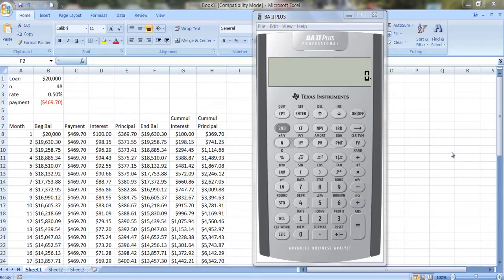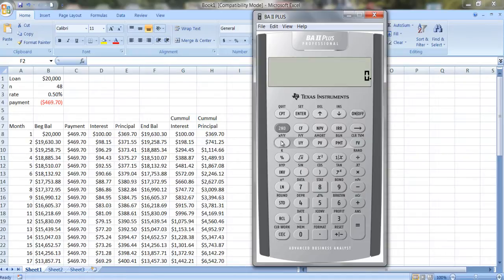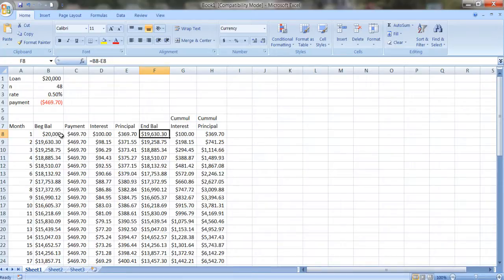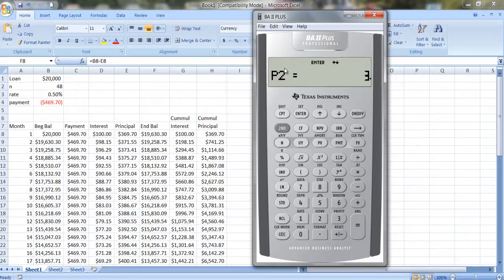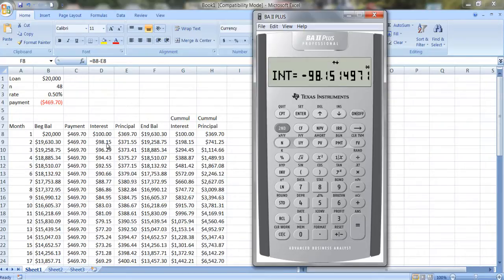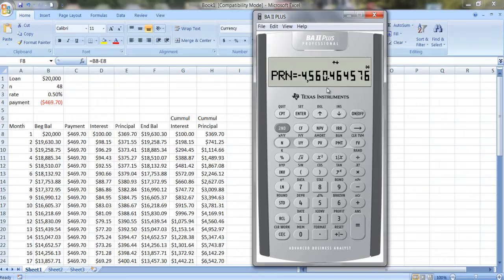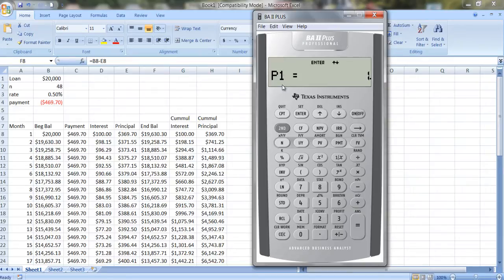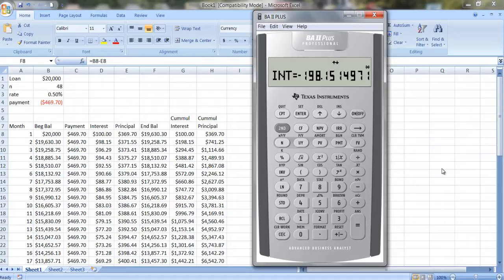Amortization on the TI BA II Plus